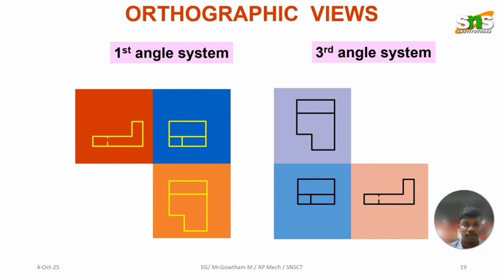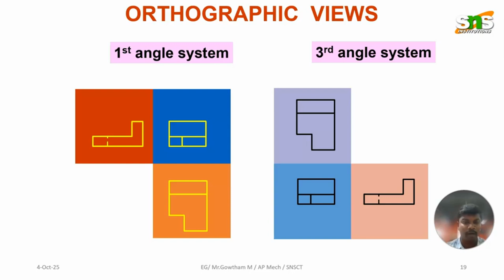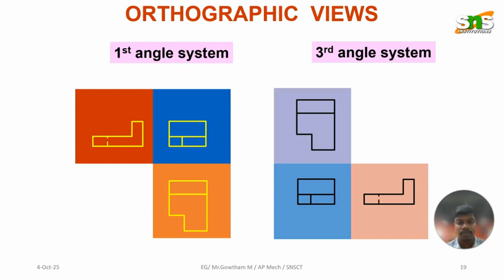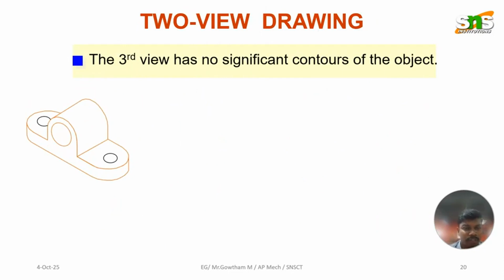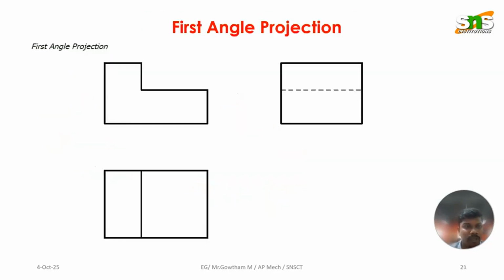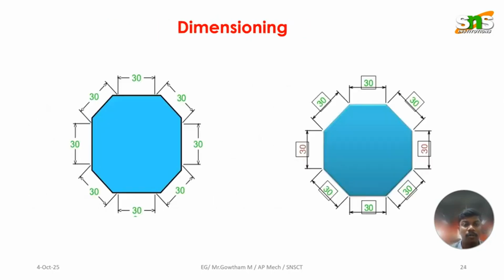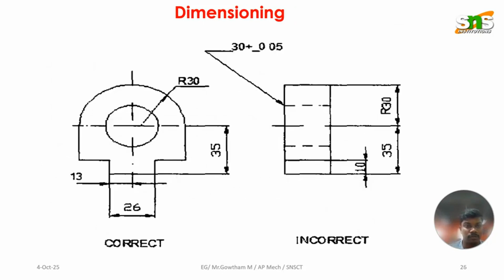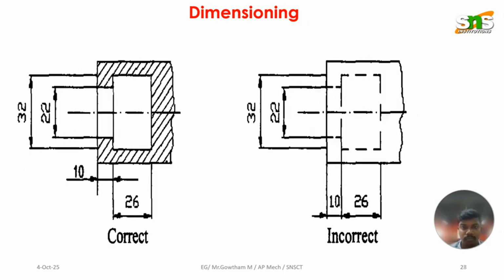Projection of Isometric | Engineering Graphics | SNS Institutions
Isometric projection is a 3D representation technique in engineering and design that displays an object with three sides visible, using 30-degree angles for width and depth and 90 degrees for height. It ensures parallel lines remain parallel and, unlike perspective, does not use vanishing points, causing it to look distorted but enabling accurate measurements.